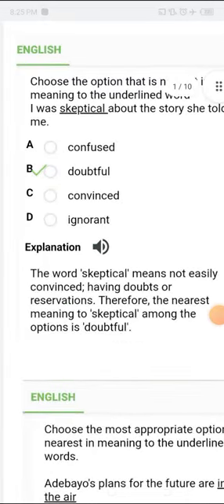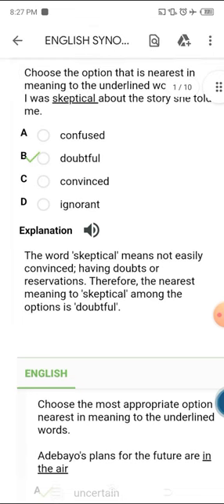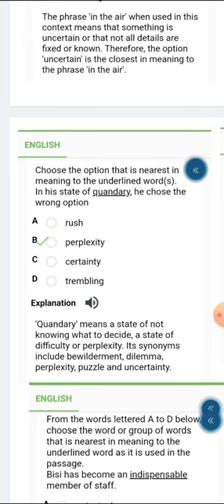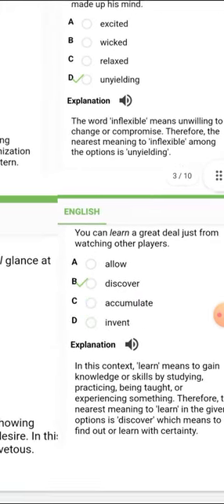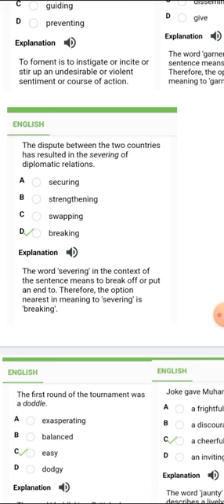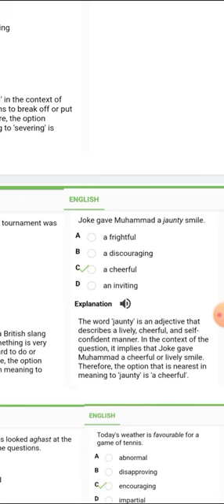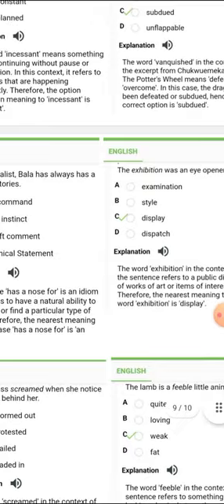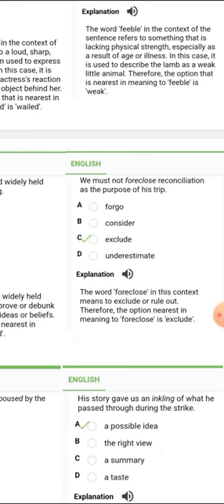Jamb 2024 synonyms Part 1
Welcome to Brainybite Tutorial, a youtube channel dedicated for jamb/university aspirants, where we give you the best as it concerns your JAMB 2024 UTME Examination. In this video today we are going to be focusing on Jamb 2024 synonyms! Are you preparing for the Joint Admissions and Matriculation Board (JAMB) exam in 2024 and feeling overwhelmed by the emphasis on synonyms in English? Look no further! we are here for you.